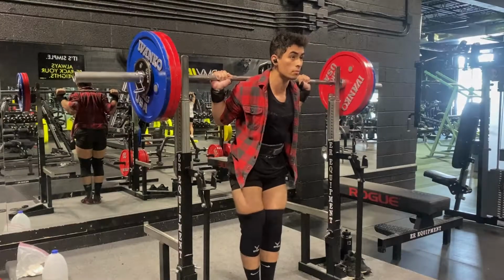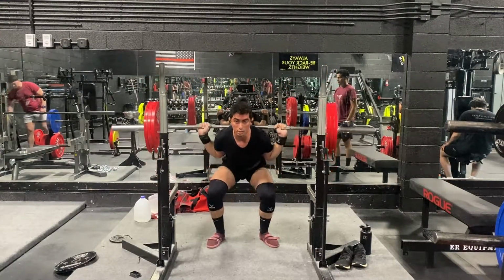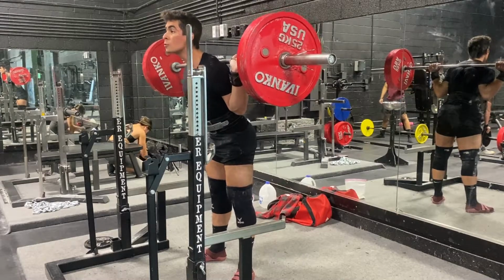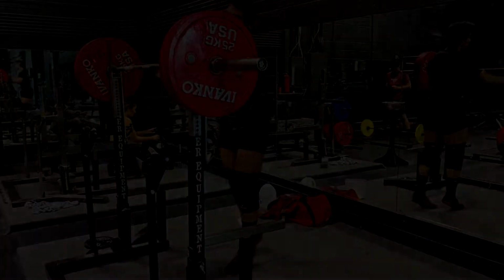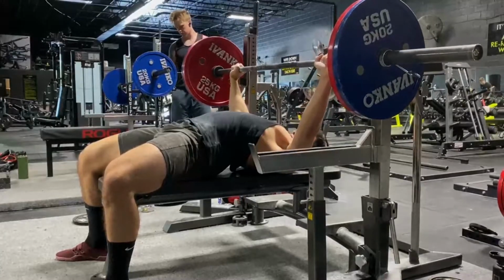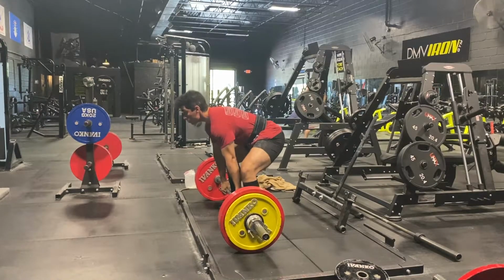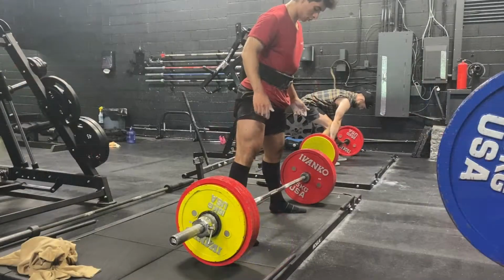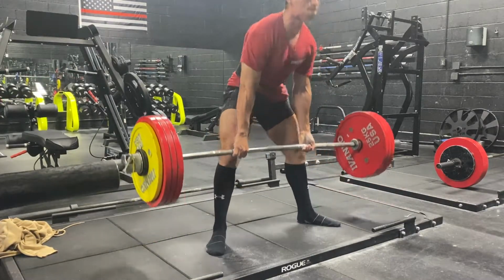Blah Blah Blah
How am I supposed to come up with interesting titles when all of these videos are the same.